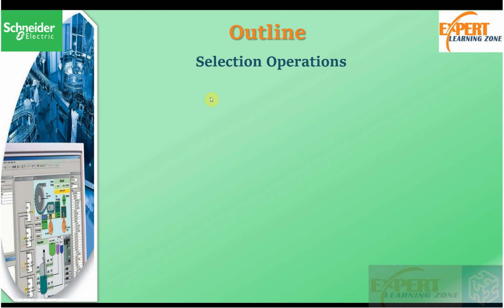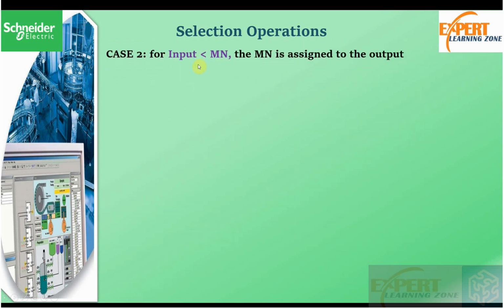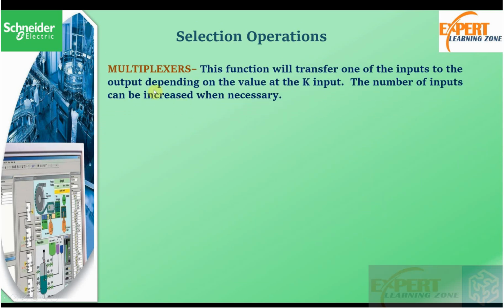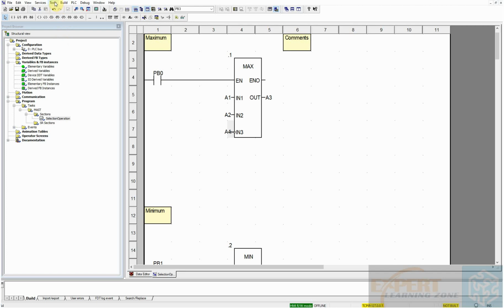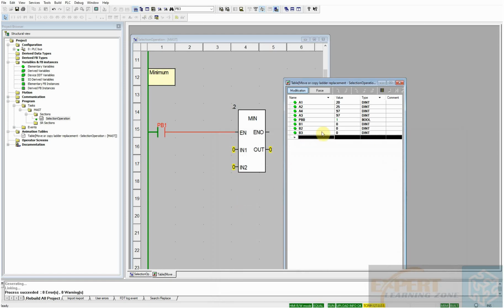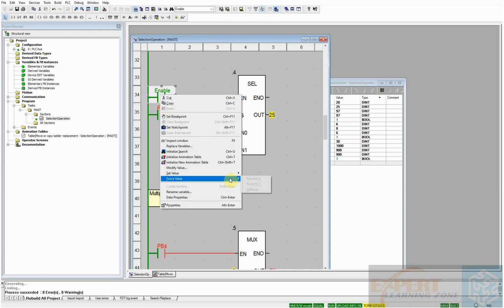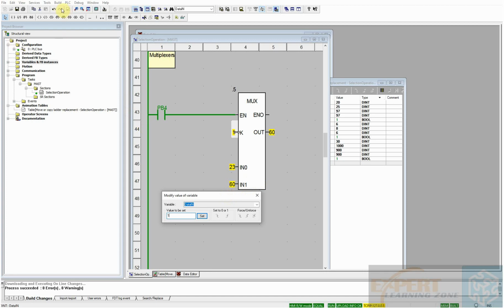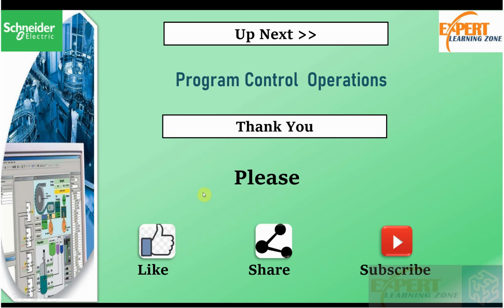Lecture 29: UNITY PRO plc programming| Create and use LIMIT & SELECTION Blocks industrial automation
In this video, you will understand how to use the get minimum (MIN), get maximum (MAX), LIMIT, select (SEL), and multiplexers (MUX) instructions in PLC programming.

Here are some plc programming topics:
programmable logic controller
plc
industrial control system
industrial automation
plc programming
schneider plc
plc automation
ladder logic